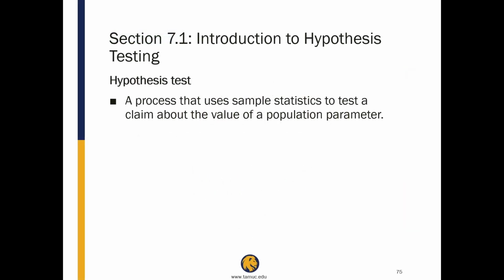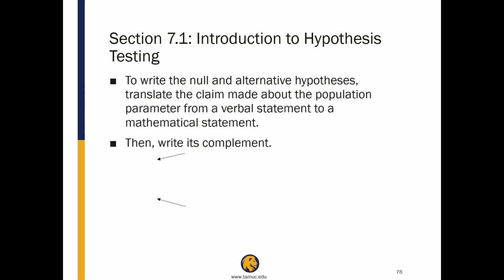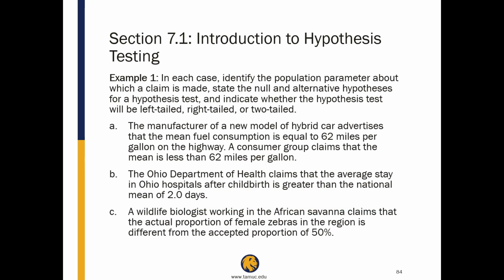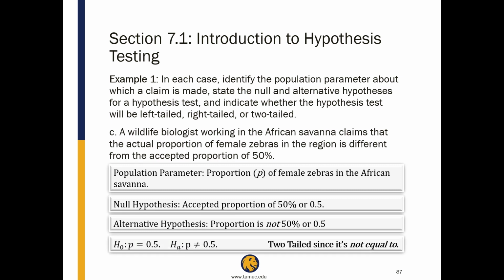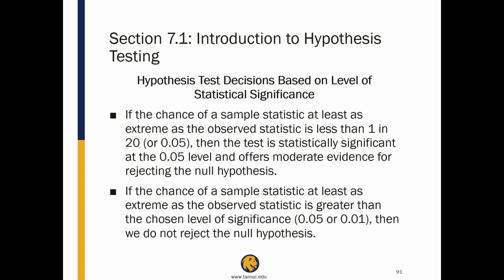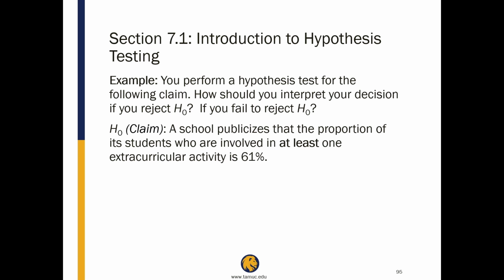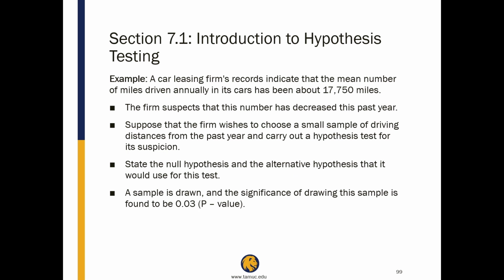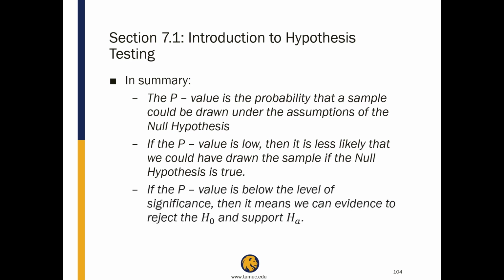Math 453 - Section 7.1